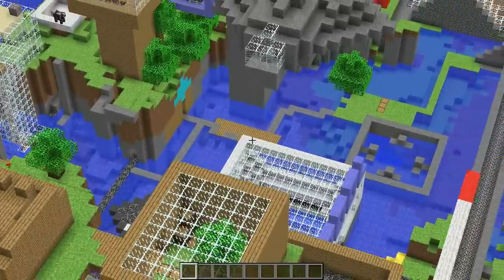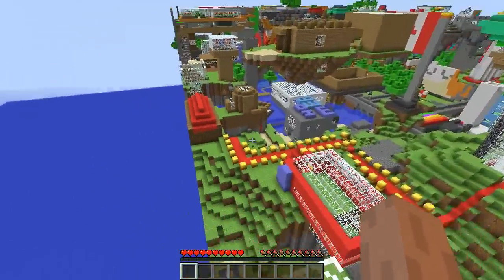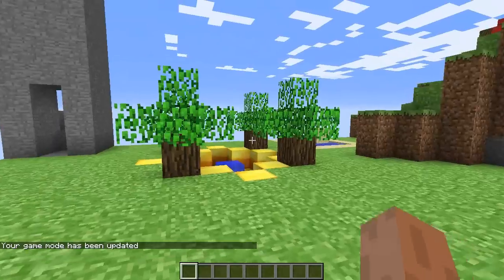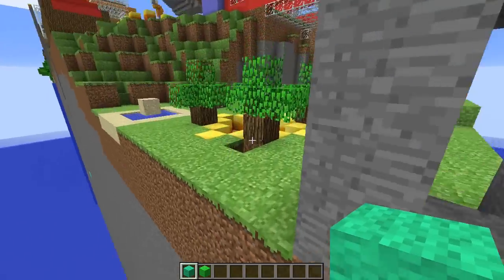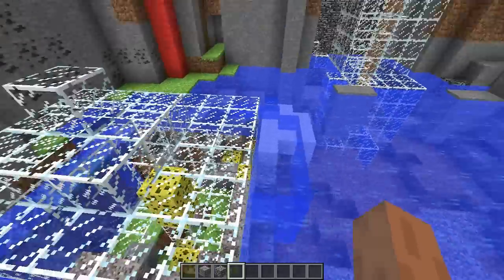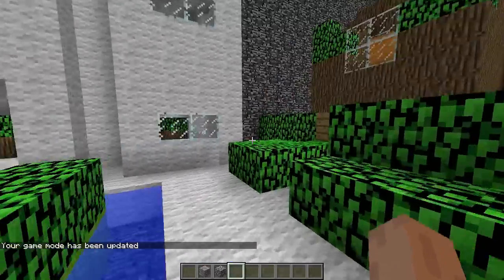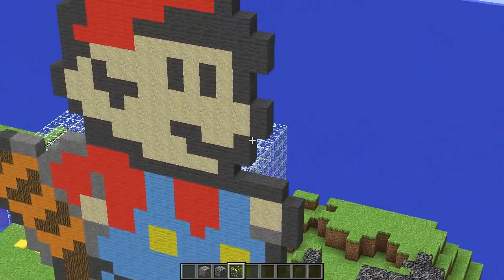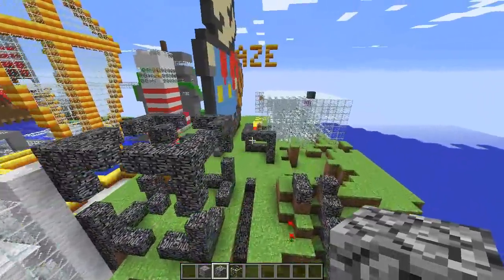WATCH: The Differences Between Minecraft in 2009 And Now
Minecraft Multiplayer came out in 2009... The world of Minecraft was a very different place seven years ago. Watch as we cover some of the big differences between Minecraft Classic and Minecraft 1.9
leave a like for more :D | Don't miss a vid!